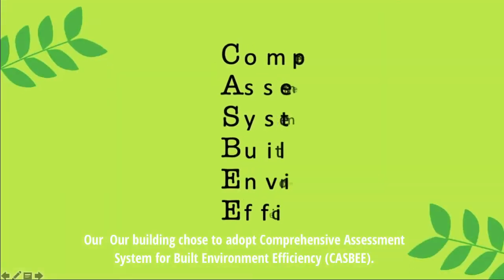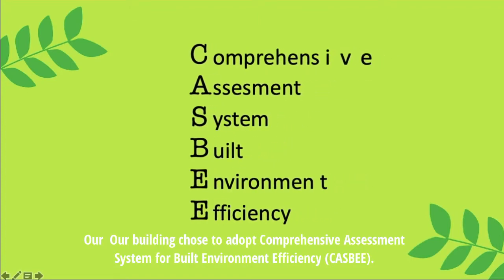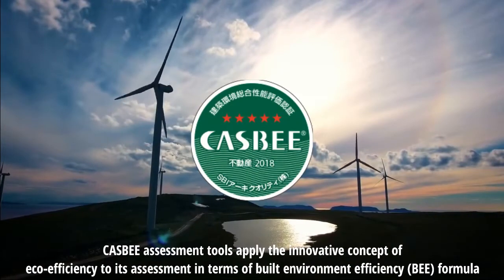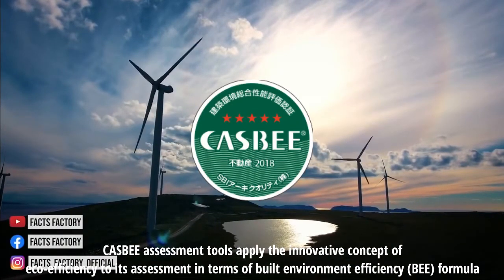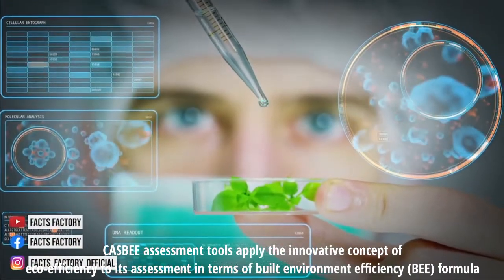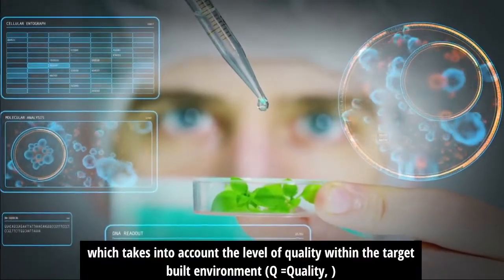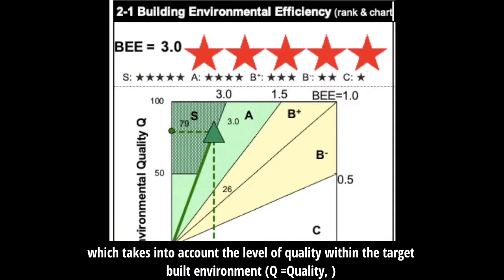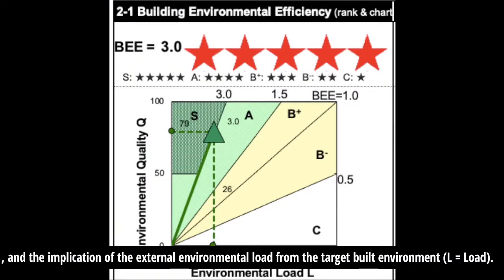GREEN EXISTING DESIGN _Group10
UNIVERSITY TECHNOLOGY MALAYSIA
SBEQ YEAR 4
ASSIGNMENT 3 SUSTAINABLE